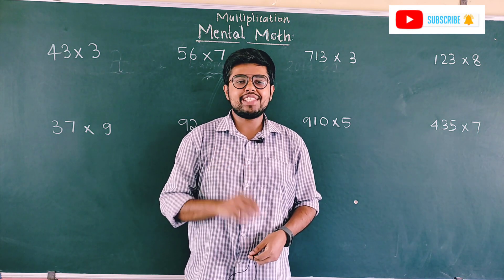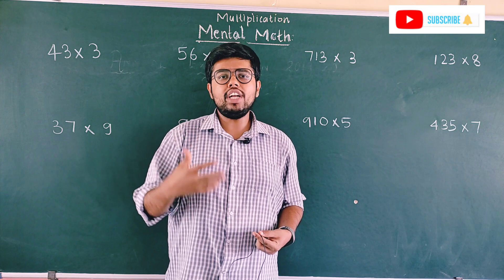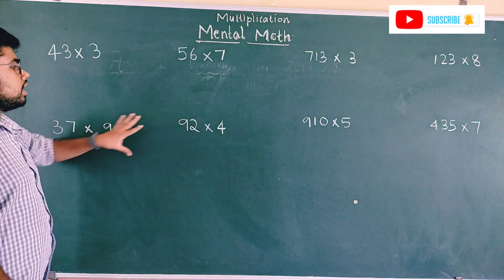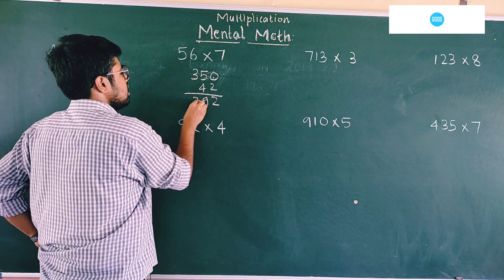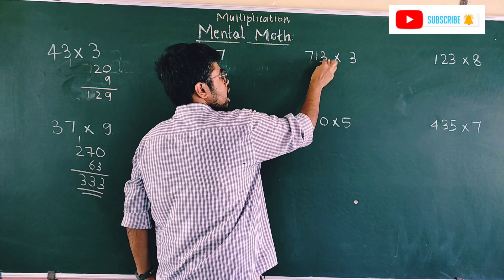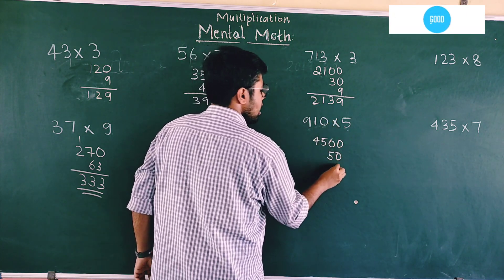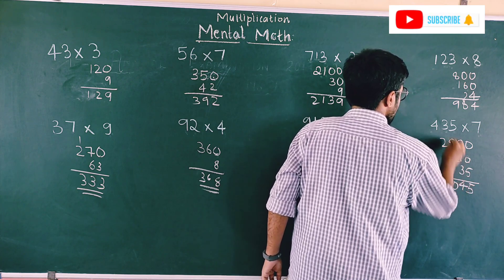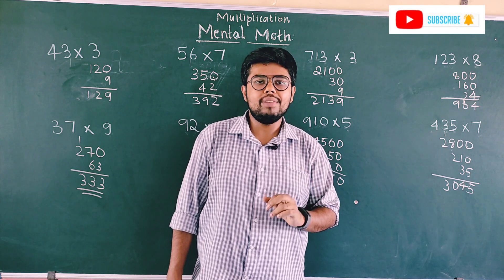Do Multiplication within seconds-Mental Maths-Episode-2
Do multiplication within seconds-Math tricks
Episode -2

Episode-1- Multiplying any number with 11, Solve in a second.